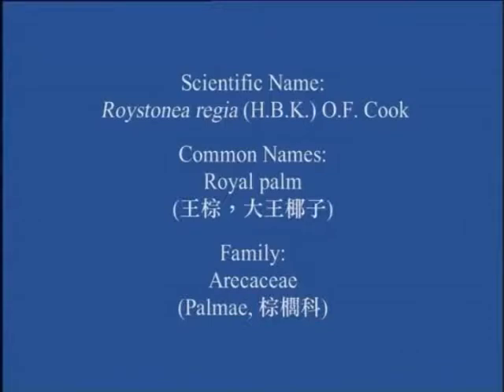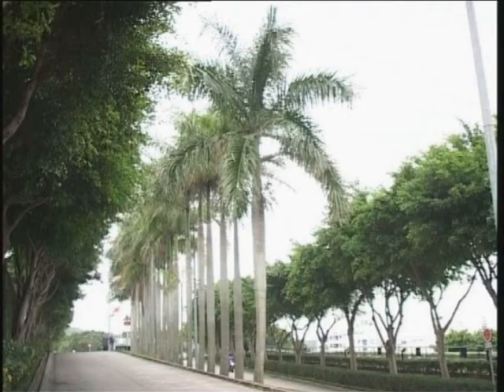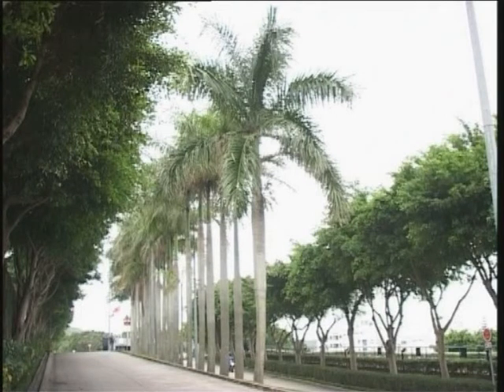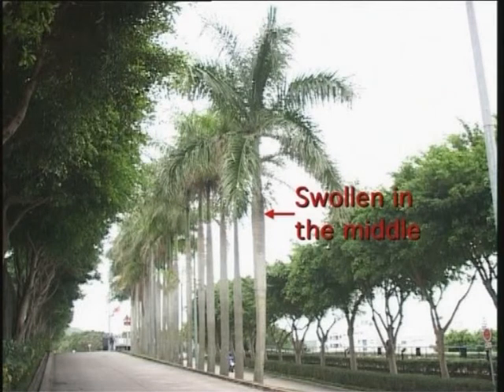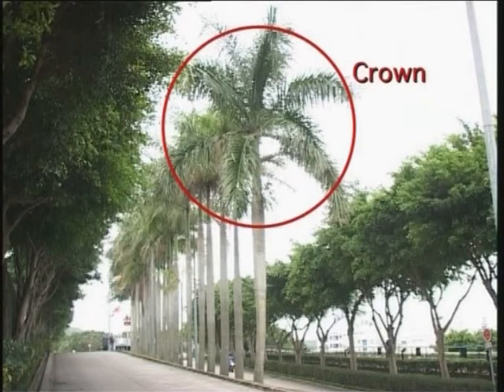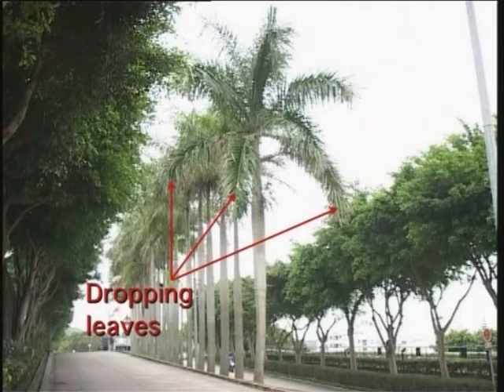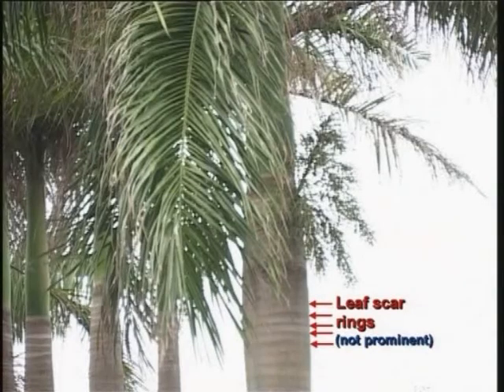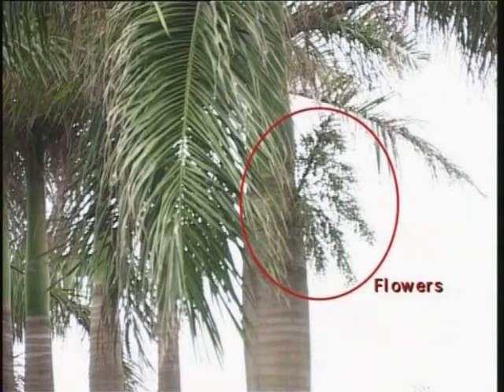Plant Biology Part11-Palms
This is the last session of the series of video for BIOL 128 Plant Biology.